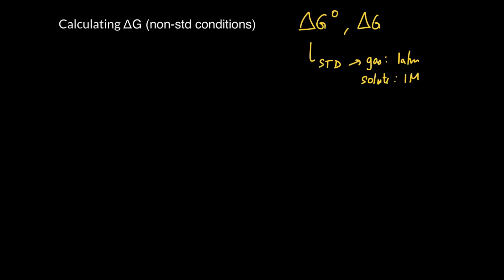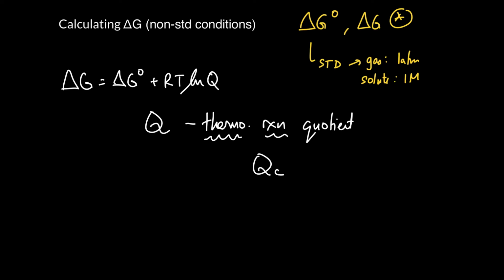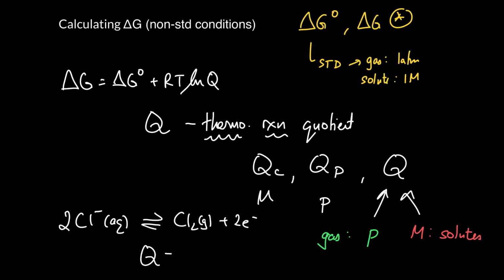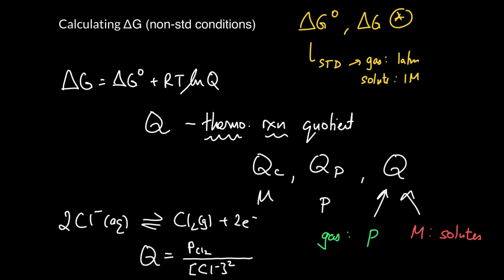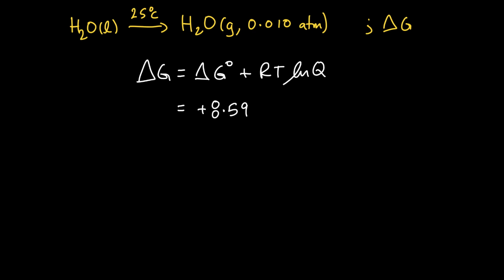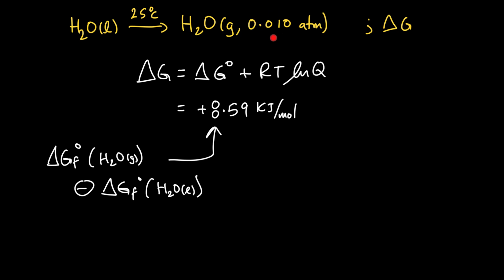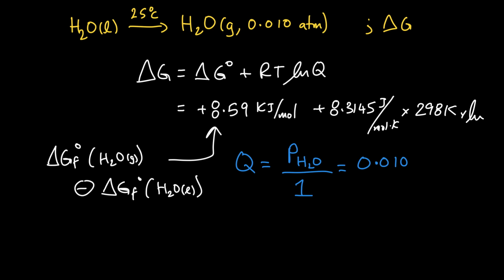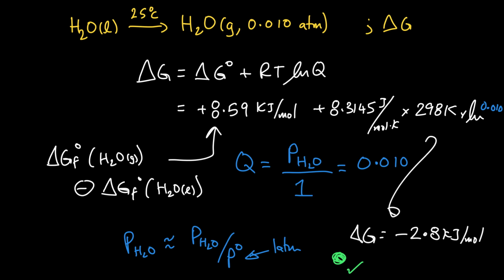Week 12 - 3. Calculating ∆G (for non-standard conditions)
We look at how to calculate ∆G: the change in free energy under non-standard conditions!